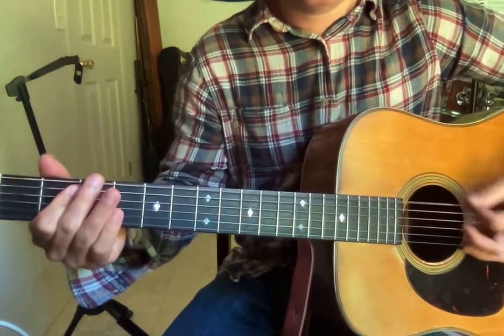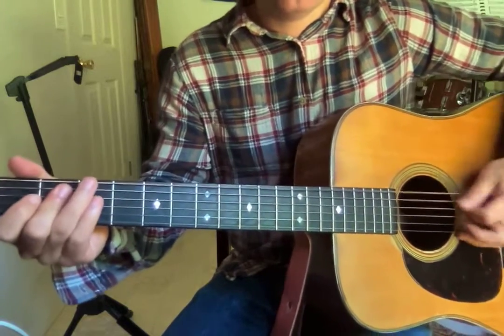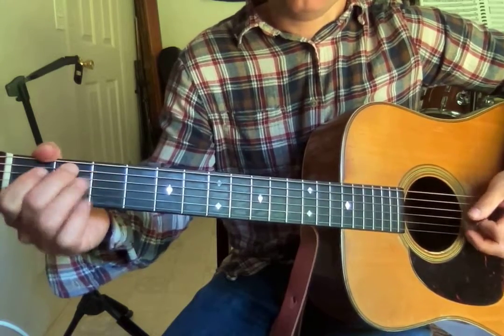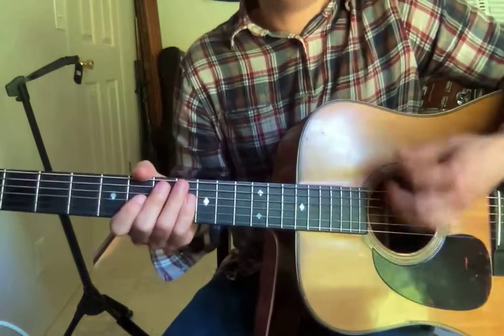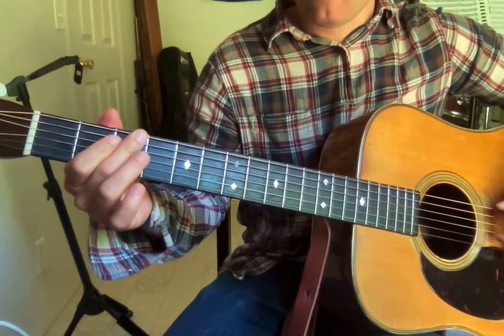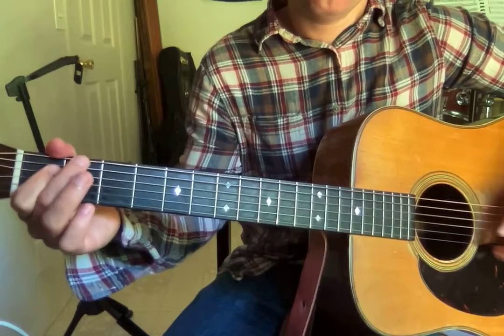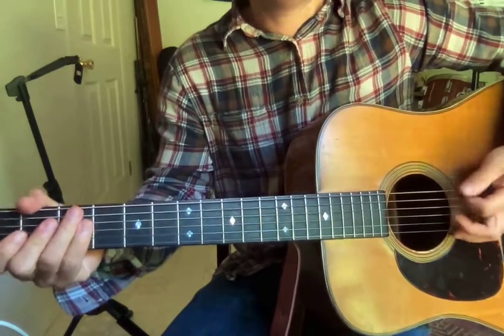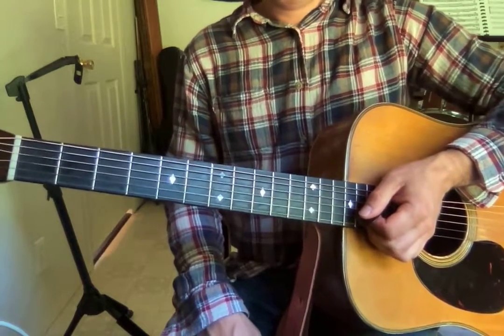My Best Friend's Girl Basic Guitar Part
I made this for a student and loaded it on youtube so they could access it. If you come across it... enjoy!